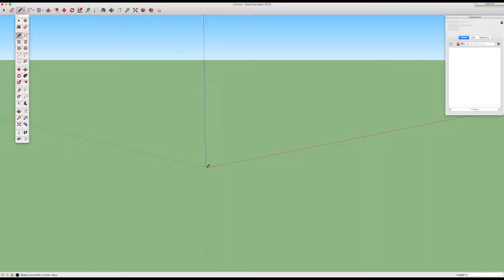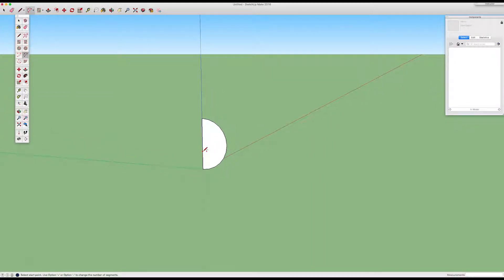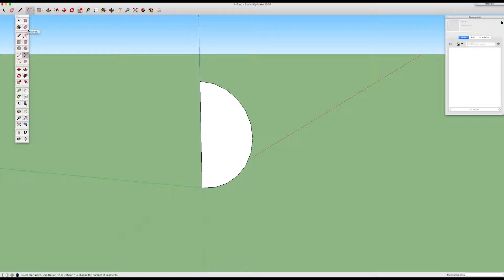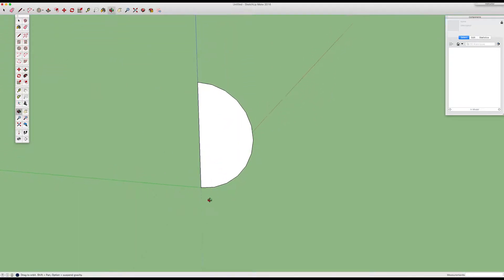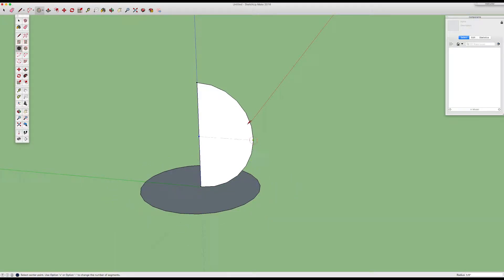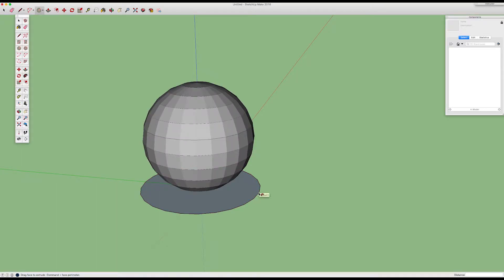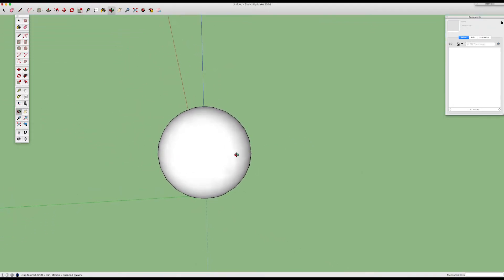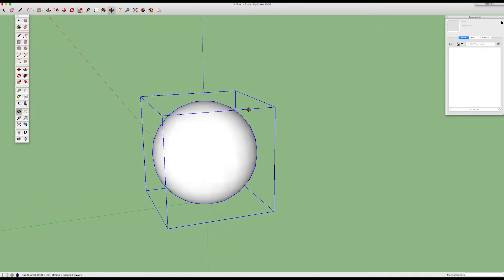Sketchup Tutorial Creating a Sphere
How to create a sphere shape. Short, simple and to the point tutorial.